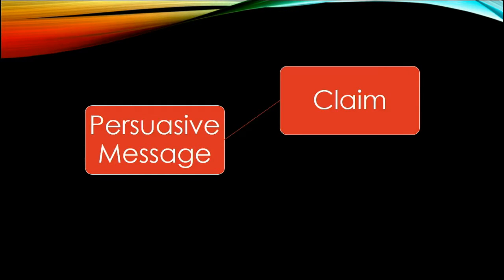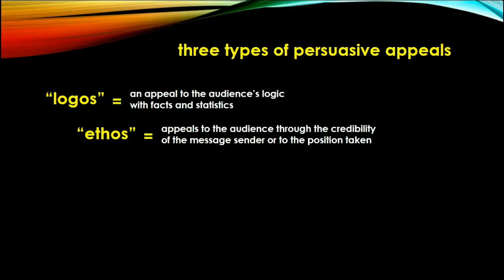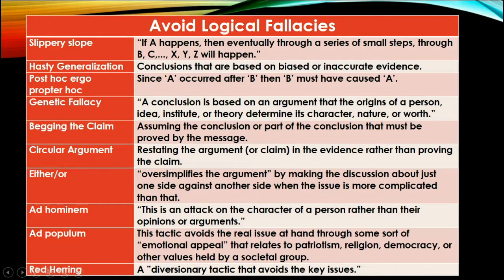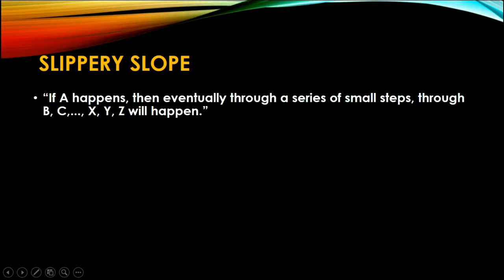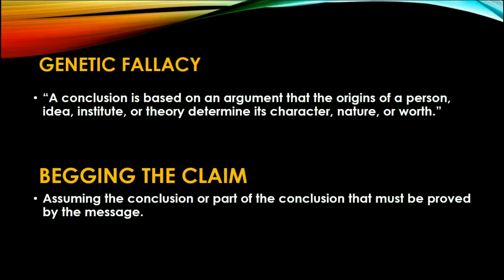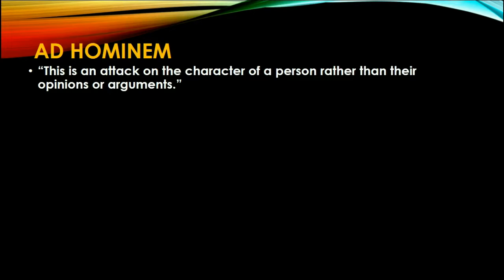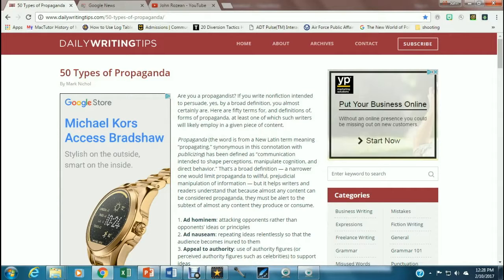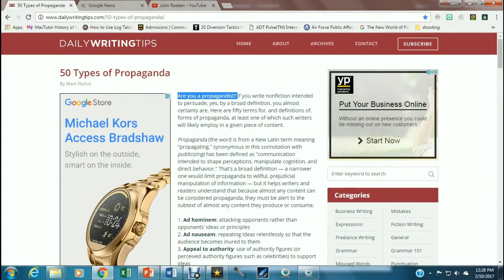Inform vs persuade 3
This treatise has discussed informative messaging thus far. It is time to move into the persuasive side now. It is important to note that what makes a message persuasive is that the intent of the purpose of the message is clearly to influence a decision of some sort, making information about the audience crucial to message success.  A clear understanding of the purpose of the message is also important.